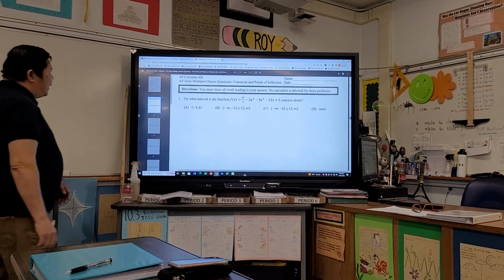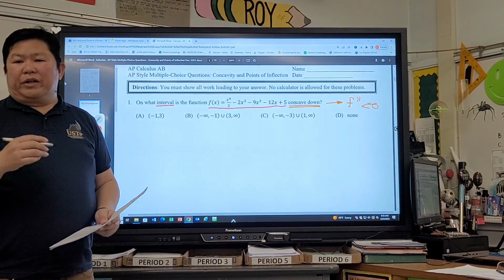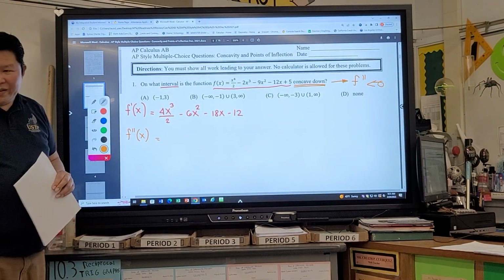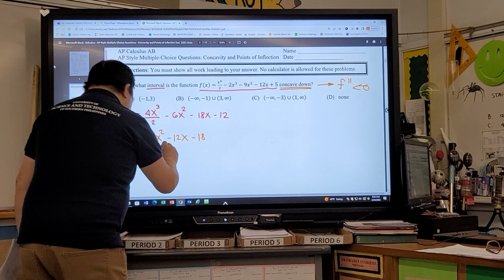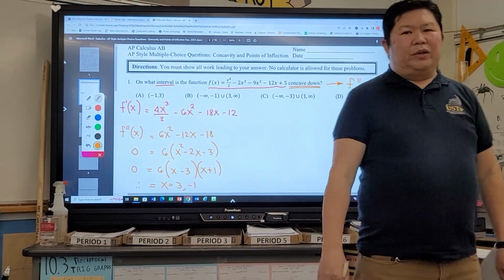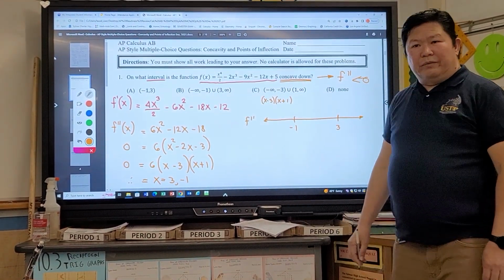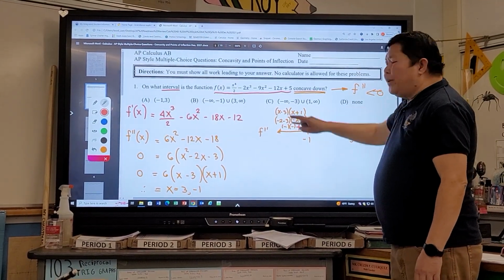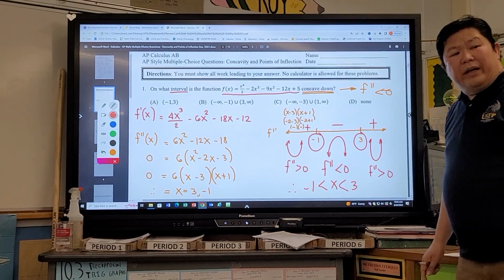AP Calculus Day 8 Review: Concavity & Points of Inflection